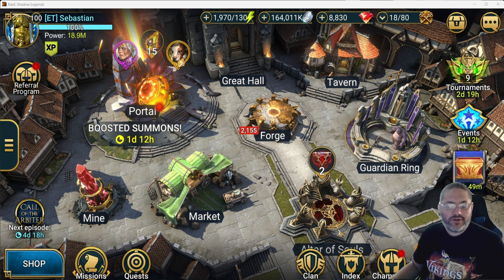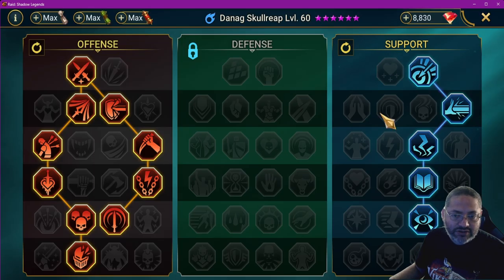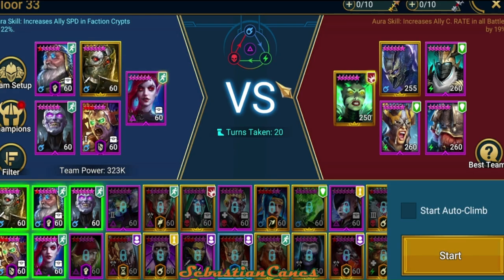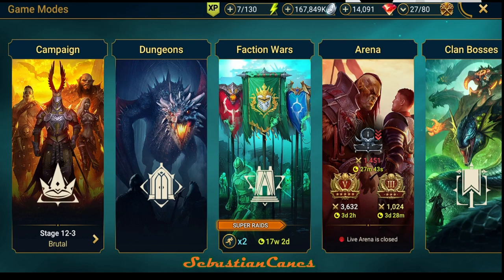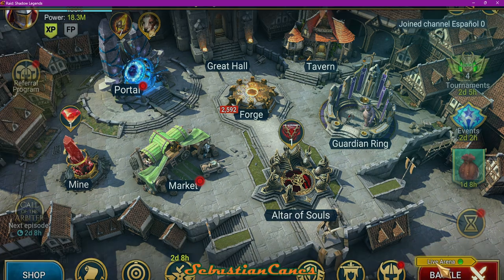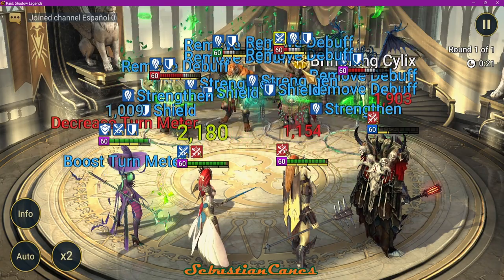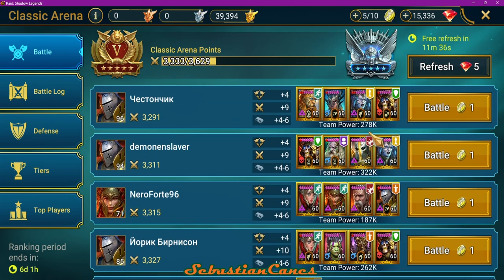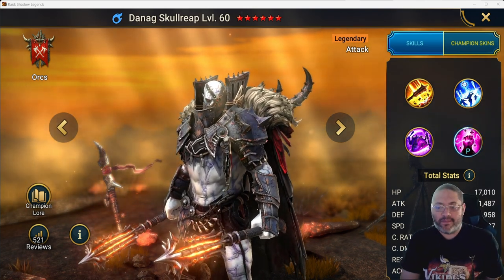Danag Skullreap | Champion Showcase | Raid Shadow Legends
I covered the magic legendary champion from the Orc faction Danag Skullreap in this video

Feel free to post any questions below.